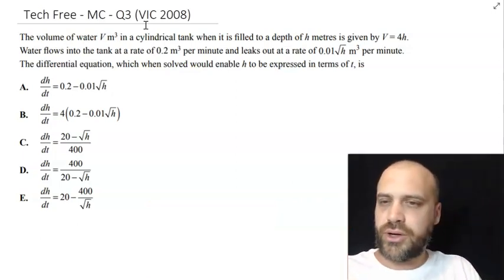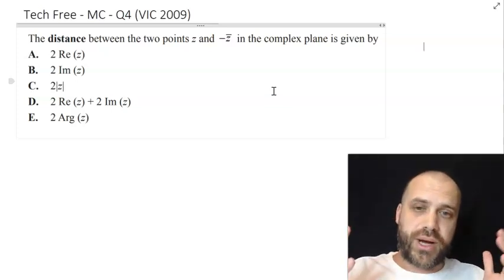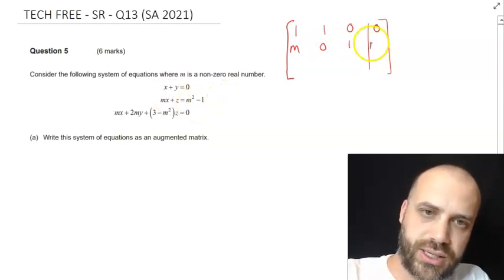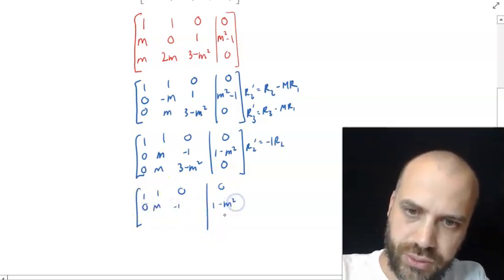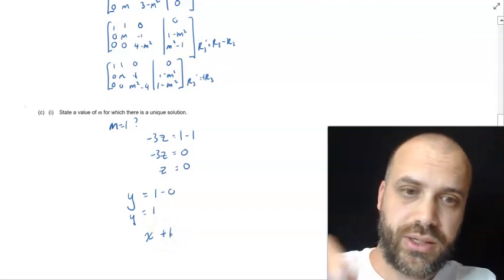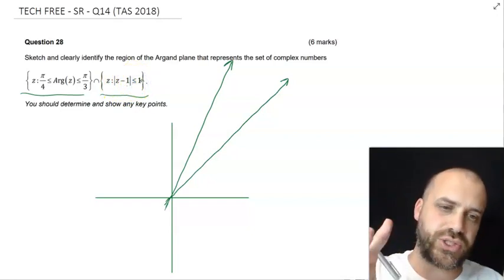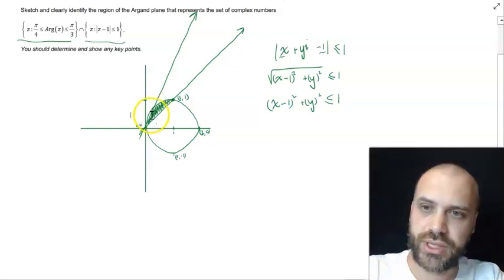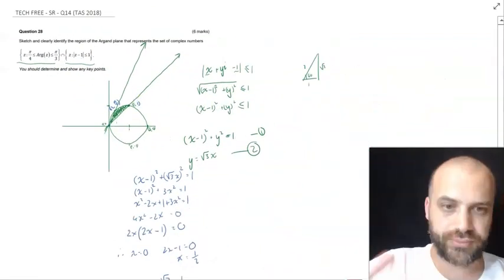Revising for the QLD Specialist External Exam: Part 3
Error alert: at exactly 15:21 I accidentally sub in 0 for m instead of 1 for m. See the pinned comment for credit for finding the error and my reply to the error.

There are videos for:
Queensland: General Mathematics
Queensland: Mathematical Methods
Queensland: Mathematics Specialist

Western Australia: Mathematics Applications
Western Australia: Mathematics Methods
Western Australia: Mathematics Specialist